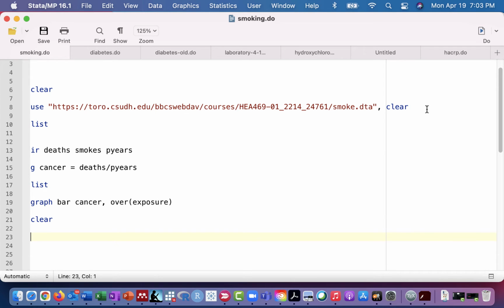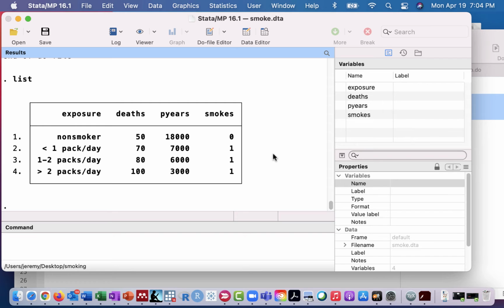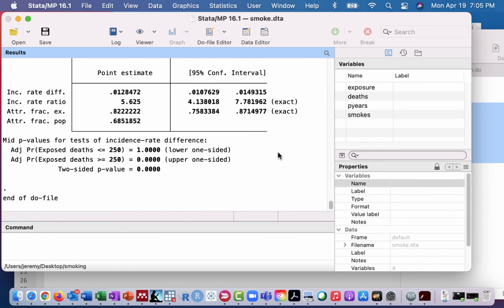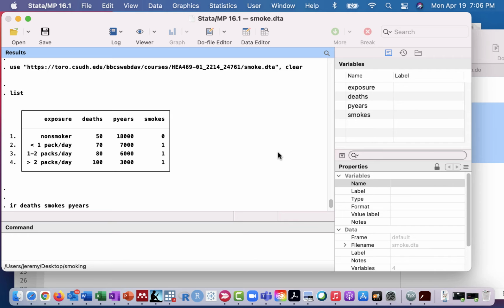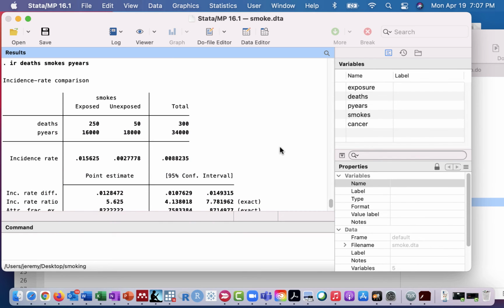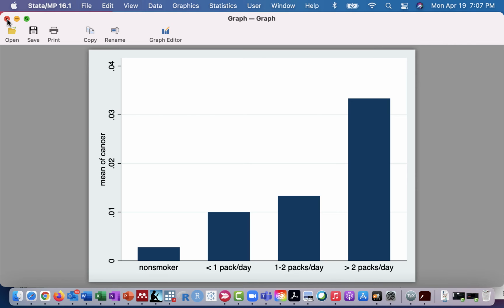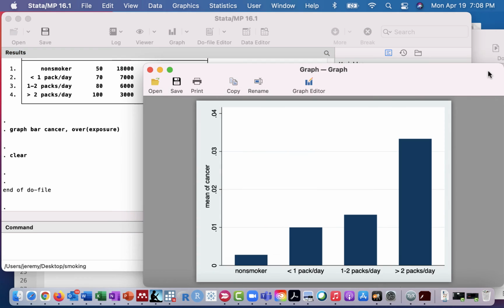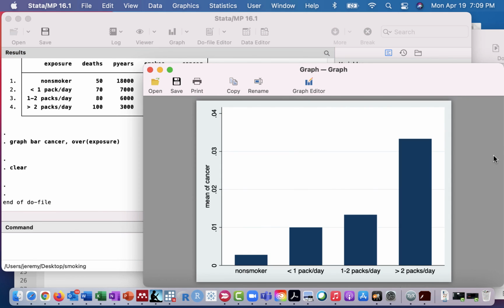hea 469 - tobacco